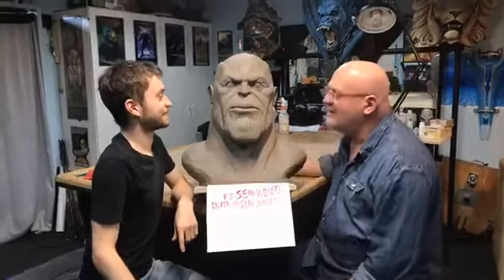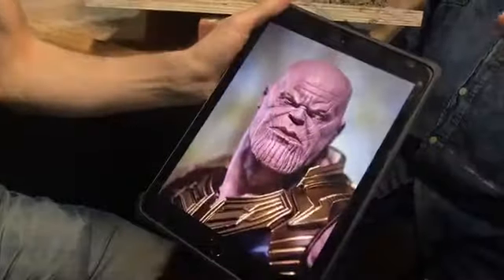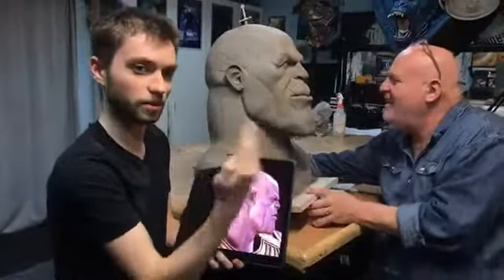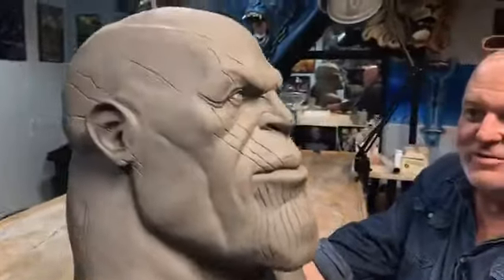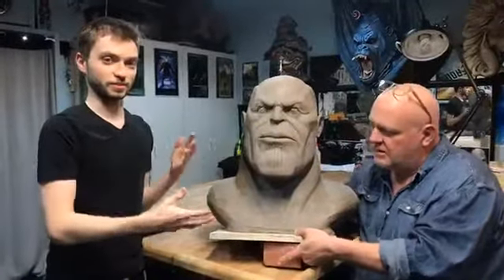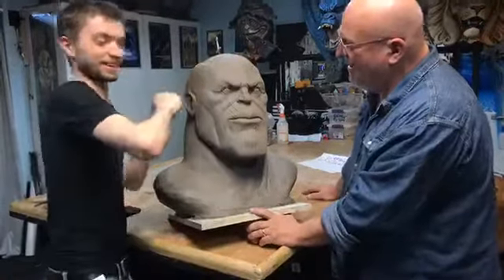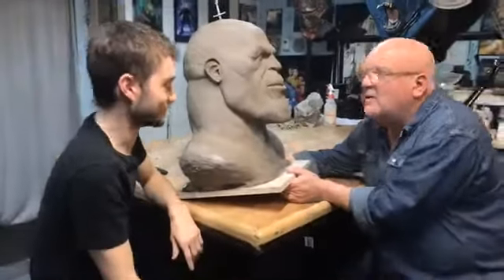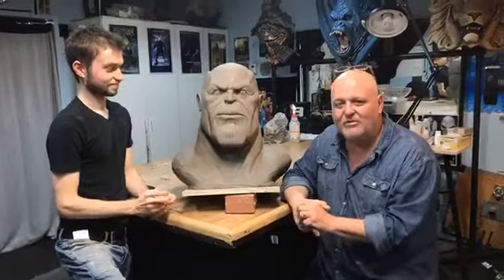Artist Spotlight: Sean Willets “Making Monsters 101 with Don Lanning” - Class of March 2019.